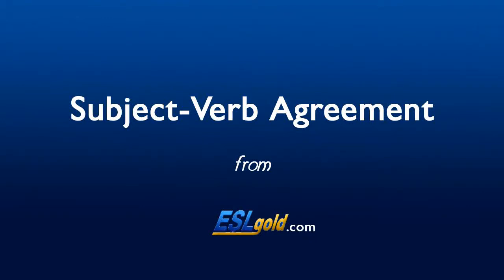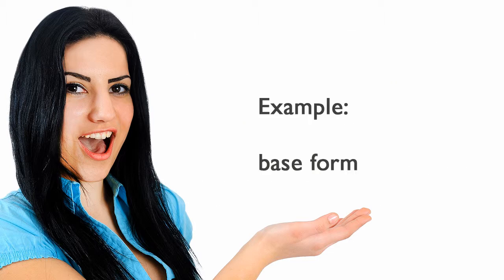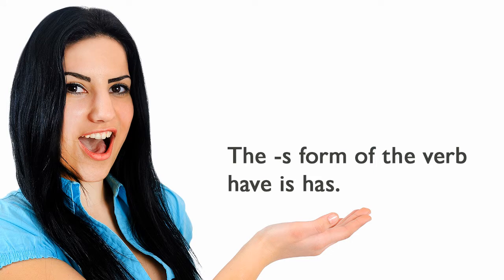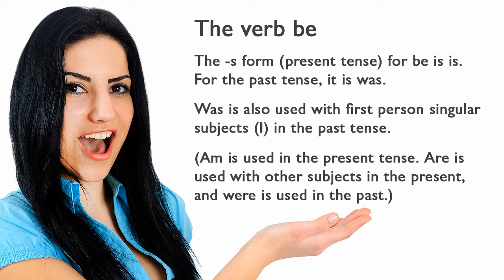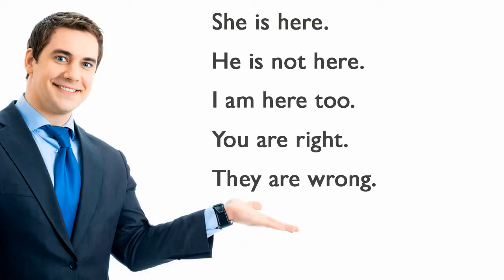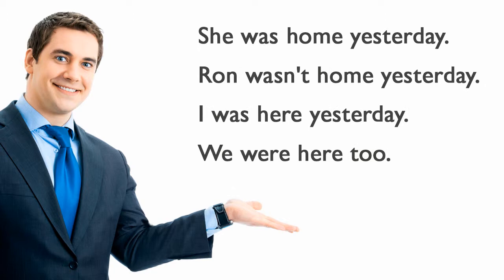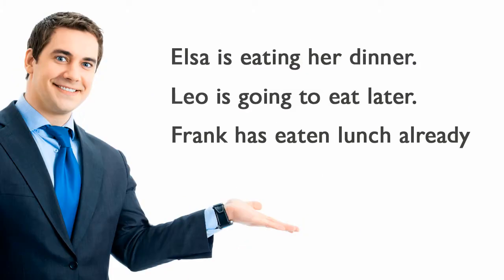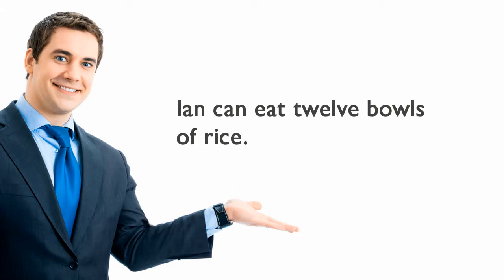Free English Lessons: Subject Verb Agreement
In this ESLgold.com Subject-Verb Agreement video, ESL students will learn about subject-verb agreement in English sentences. to access the world's largest collection of free ESL resources for students and teachers, including games, videos, quizzes and exercises.